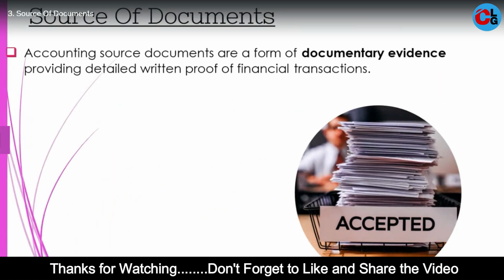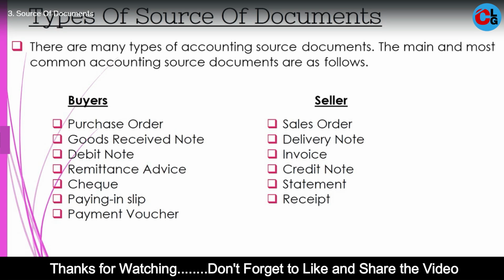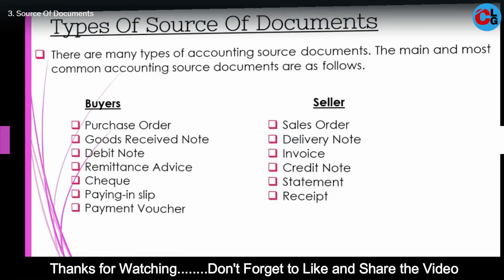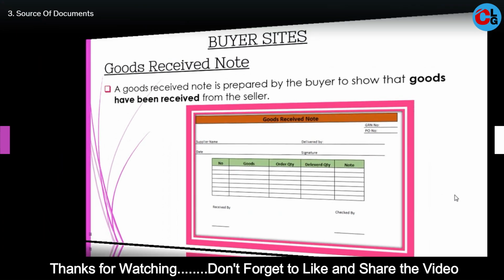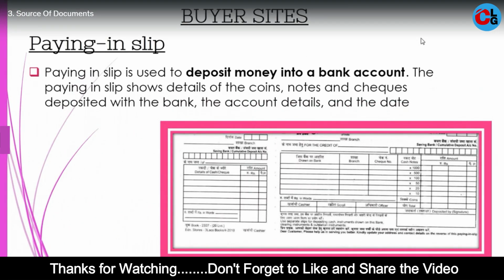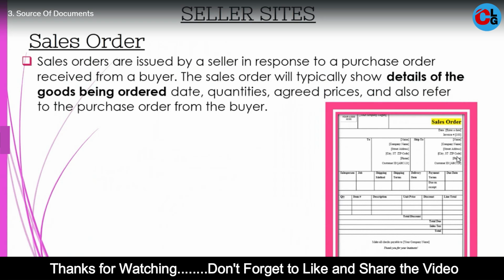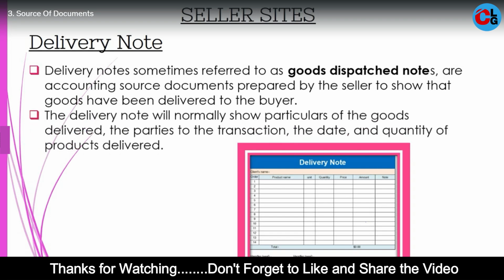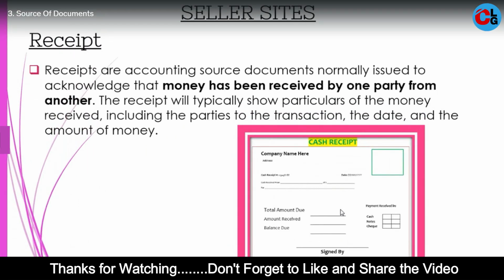Source of Documents | Types of Vouchers in Tally | Vouchers in Tallyprime | Tally ERP 9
Source of Documents | Types of Vouchers in Tally | Vouchers in Tallyprime | Tally ERP 9 Documents

Description -
इस वीडियो में, हम सीखेंगे:

Source of Documents की पूरी जानकारी
Tally और TallyPrime में Types of Vouchers का उपयोग

कैसे Tally ERP 9 में Source Documents और Vouchers को Manage किया जाता है।
आप जानेंगे कि Source Documents (जैसे Invoice, Receipts, और Payment Notes) को कैसे Accounting के लिए उपयोग किया जाता है और Vouchers को सही तरीके से Create और Manage करने के लिए Best Practices।

चाहे आप Beginner हों या Advanced Learner, यह वीडियो आपकी Accounting और Tally Skills को बढ़ाने में मदद करेगा।

🎯 Key Highlights:

1. What are Source Documents?
2. Types of Vouchers in TallyPrime
3. Practical Demonstration in Tally ERP 9
4. Importance of Source Documents in Accounting

Source of Documents in Tally
Types of Vouchers
Vouchers in TallyPrime
Tally ERP 9 Vouchers
Accounting Source Documents
TallyPrime Tutorials in Hindi
How to Use Vouchers in Tally
Tally ERP 9 Training
TallyPrime GST Integration
Computer Learning Gyan
happy learny